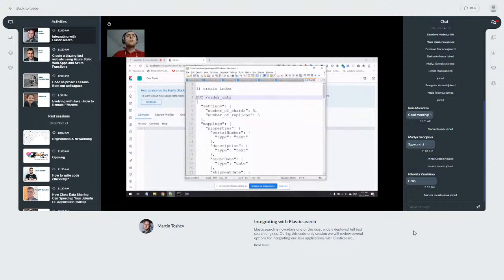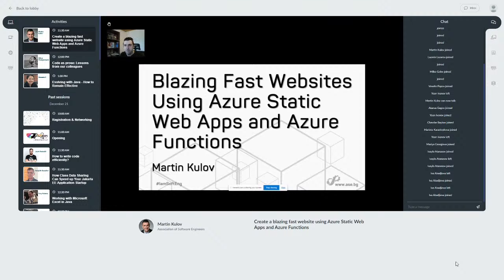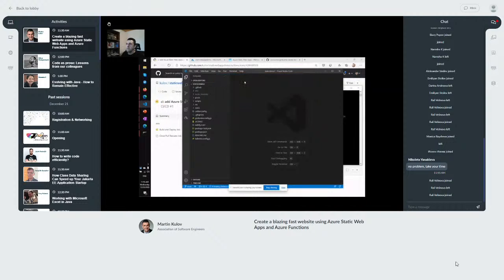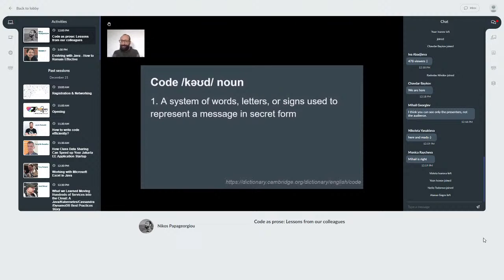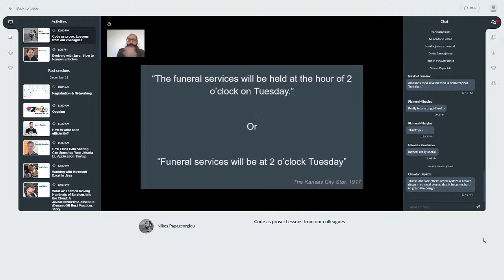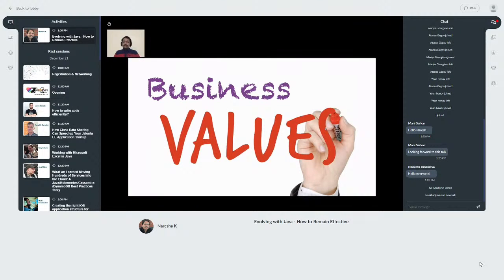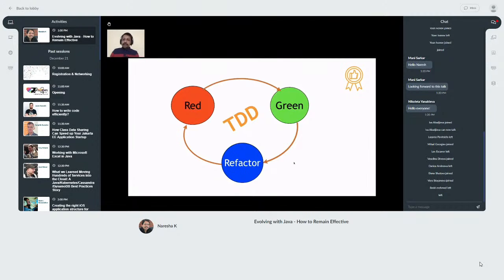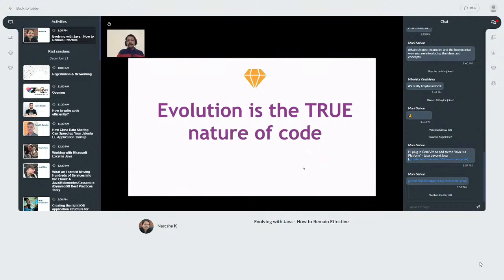Java2Days Day 3